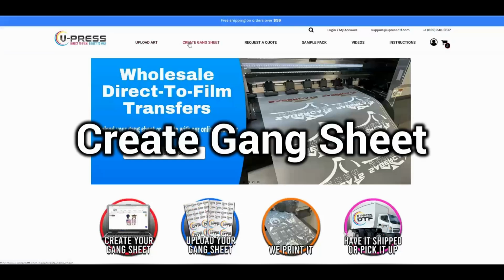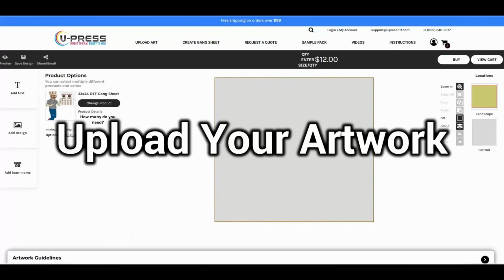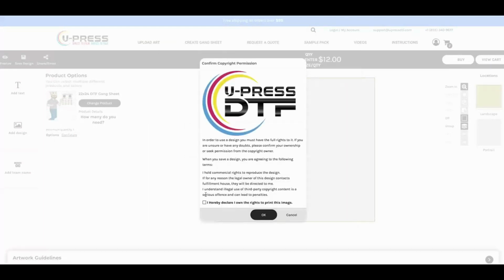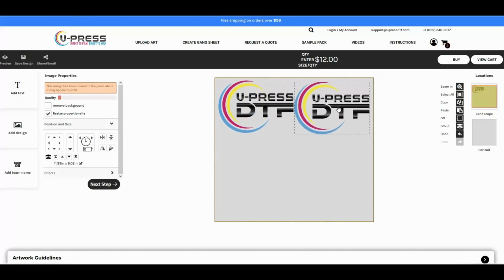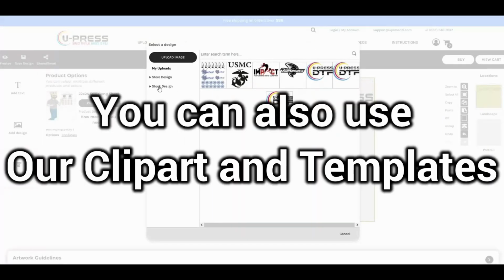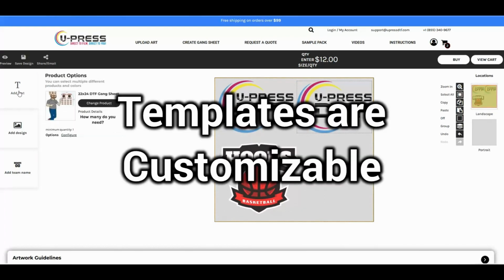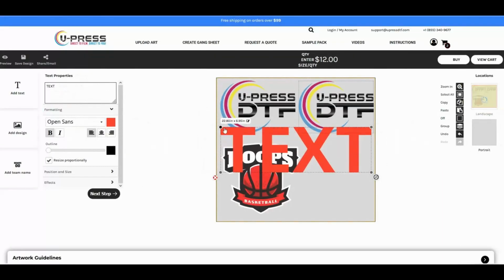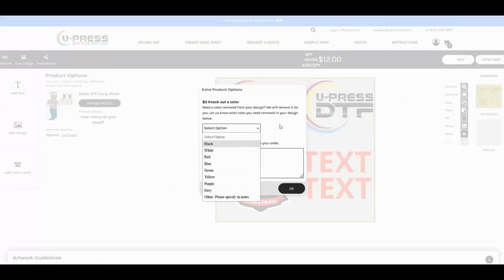Create your gang sheet in the U-press Designer.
Tutorial on how to create a gang sheet in the U-Press designer.